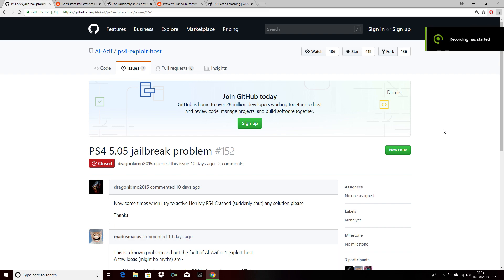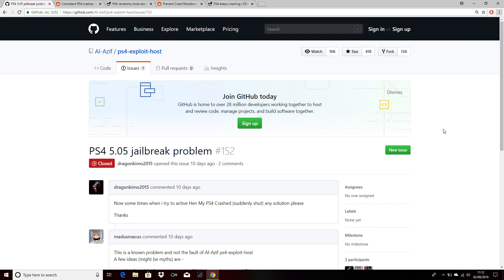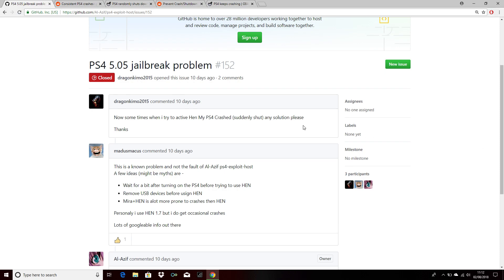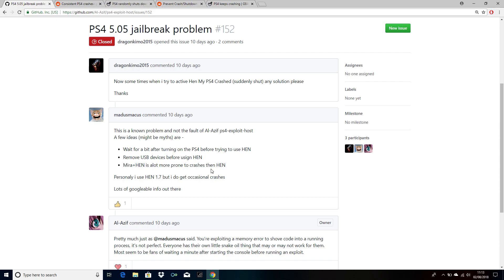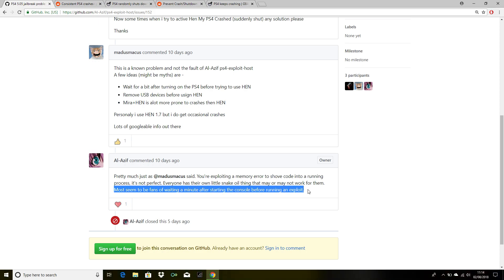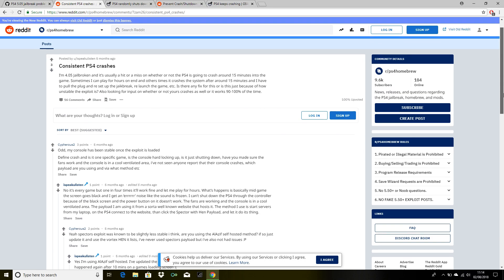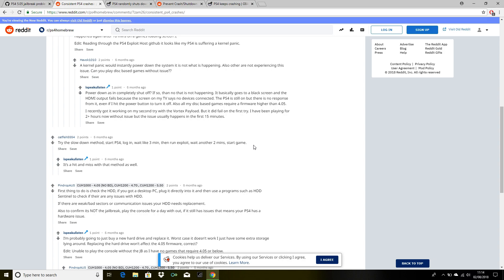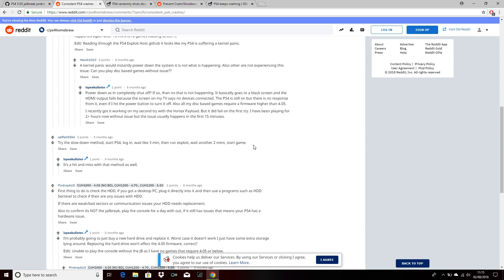Solution for fixing PS4 jailbreak crashes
on this video i will show you the solution for fixing the crashes after jailbreaking the PS4. please do like and subscribe to make this channel grow. thank you. here are some helpful links below: